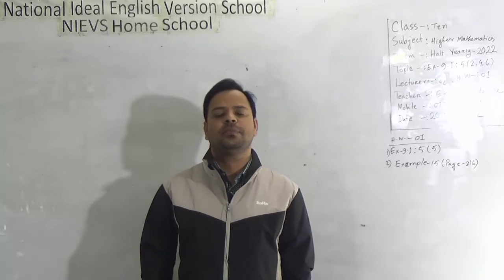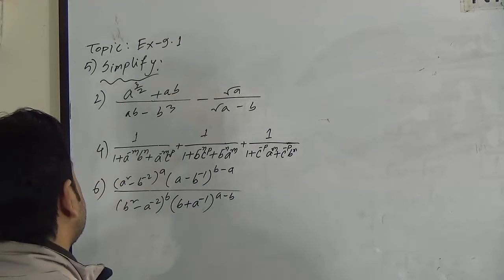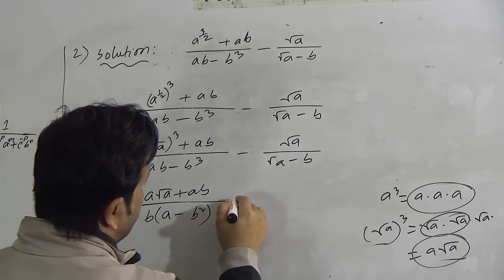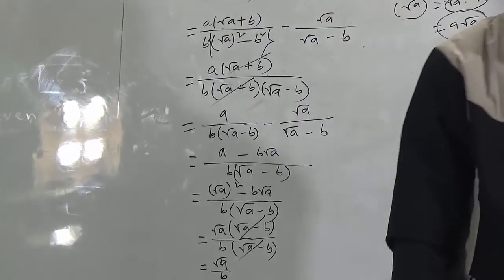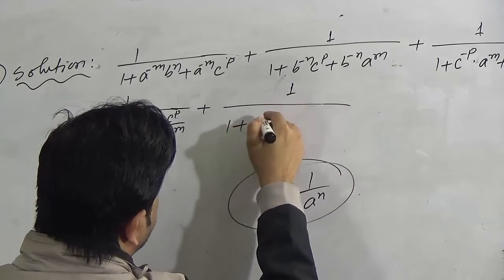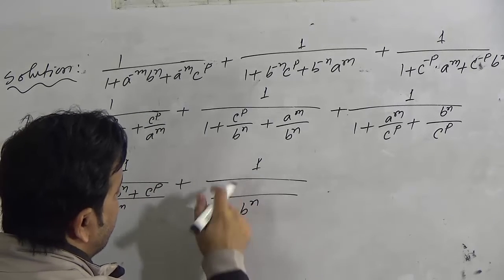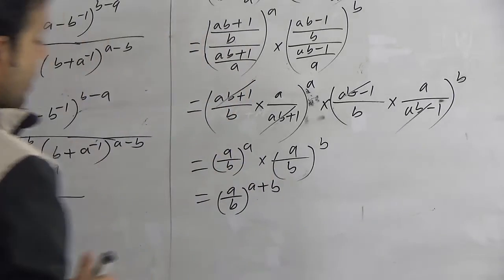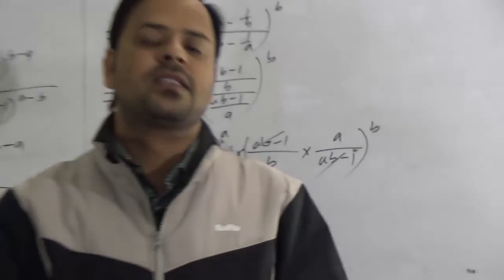Class: Ten, Subject: Higher Mathematics (Lecture- 02), Topic: Ex- 9.1: 5 (2, 4, 6)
Class: Ten
Subject: Higher Mathematics (Lecture- 02)
Topic: Ex- 9.1: 5 (2, 4, 6)